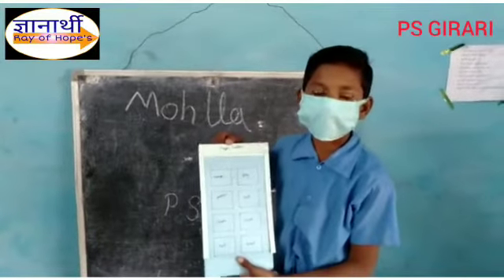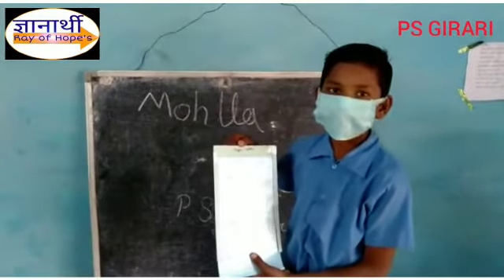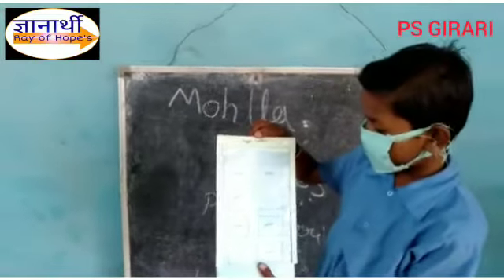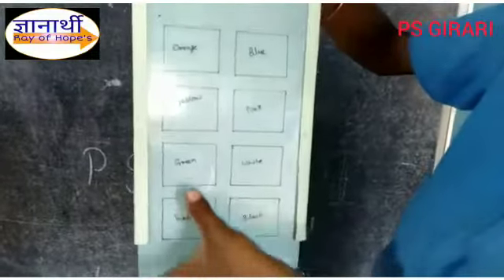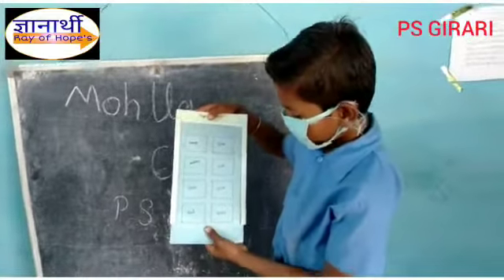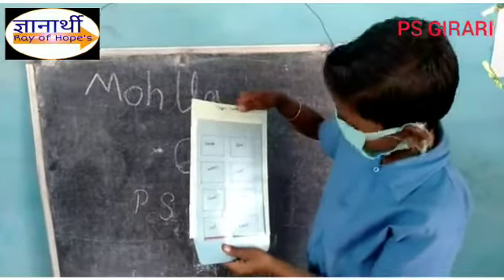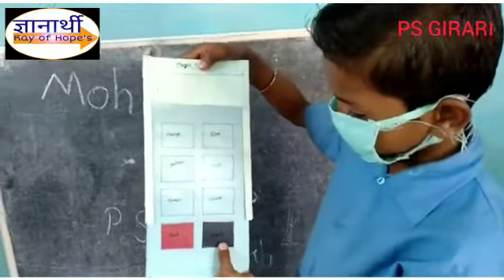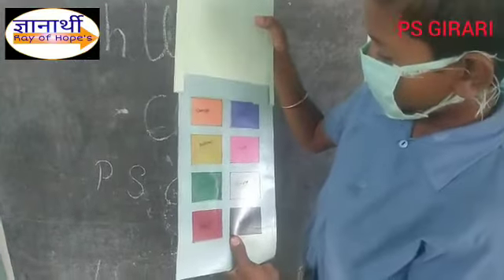आओ सिखाऊं, तुम्हे जादुई फंडा/जादुई रंग/ Using Magic Colour TLM in Mohalla Class P.S. Girari .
छात्रों को रंगों के नाम सिखाने हेतु बनाये गये सहायक शिक्षण समाग्री का मोहल्ला क्लास में प्रयोग करते हुए छात्र। इस प्रकार के टीएलएम के माध्यम से छात्रों को सरल और आसान विधि से सिखाया जा सकता है।